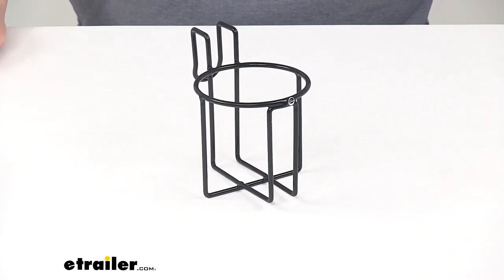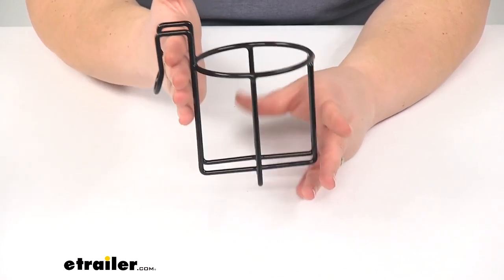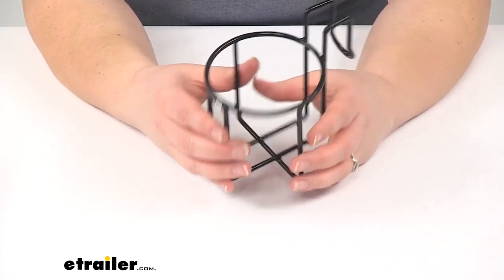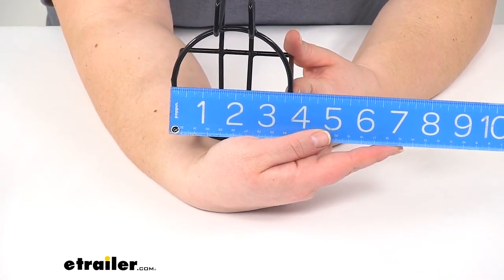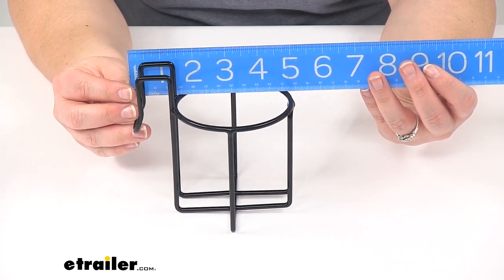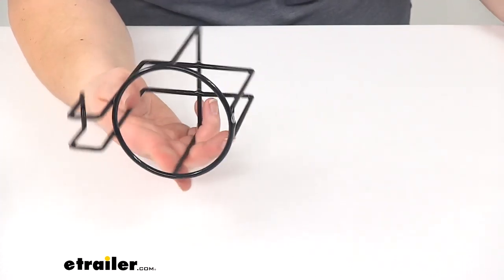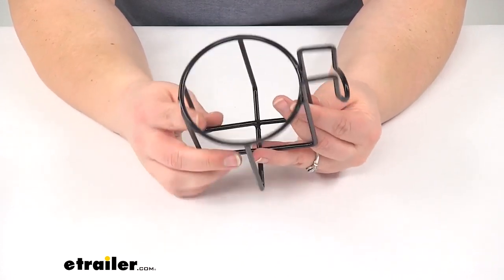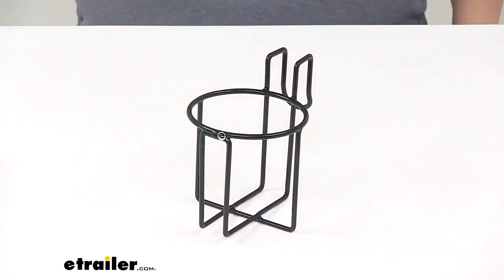etrailer | Review of Bulldog Winch - Camping and Hiking - BDW80062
Today we're going to take a quick look at the wire cup holder for Bulldog Winch Sportsman Cooler. Now this is going to be a great accessory for your cooler when you're out fishing or camping or whatever you may be doing with your Bulldog Winch Sportsman Cooler. This is just going to slide right onto that side slot where your strap goes through and that'll hold it in place and keep it handy.The thing I really like about this is that it's going to be a nice wide cup holder. It's going to be perfect for a thermos or a bottle or can or pretty much anything that is going to . Anything would fit in here unless it's just a really giant beverage holder.The inner diameter there from inside edge to inside edge is going to be about three and three eights of an inch. And then it's going to be the same going down.

So it'll about three and three eights of an inch deep. As far as our overall dimensions from front to back, it's going to be about four and three quarters of an inch. And then height wise, it'll be about four and three quarter. And then side to side it's going to be about three and three quarter.You know, the nice thing about this cup holder is that all our surfaces are covered with a nice plastic dip coating, so we don't have to worry about any paint just flaking off or cracking off of this. It's going to be very durable, resist any rust or corrosion, so it's going to last for a nice long time.Overall I think it's a nice accessory to have on your cooler.

It just makes life a little bit easier and keeps everything handy at arms reach. And that's going to do it for our quick look at the wire cup holder for Bulldog Winch Sportsman Cooler.